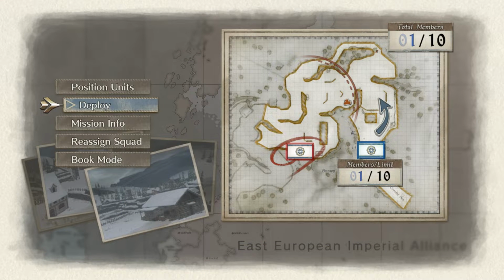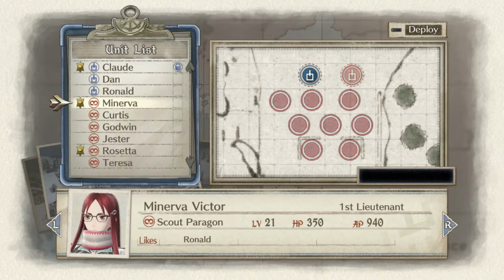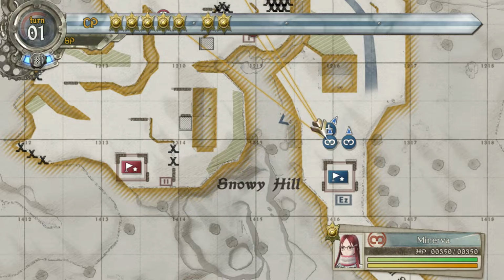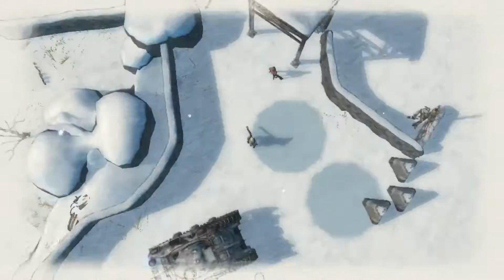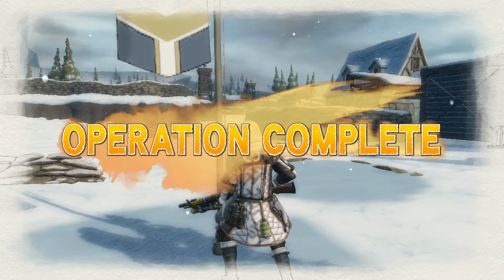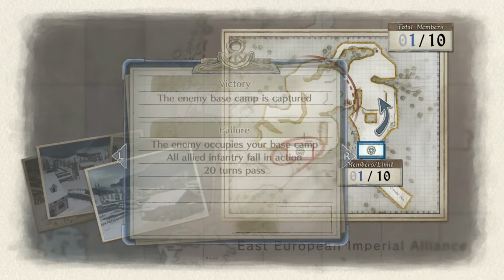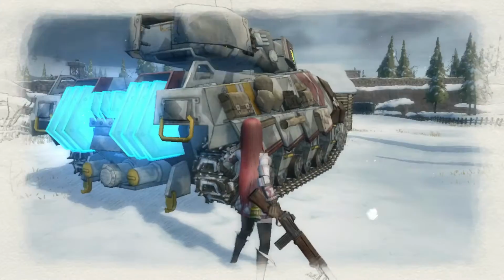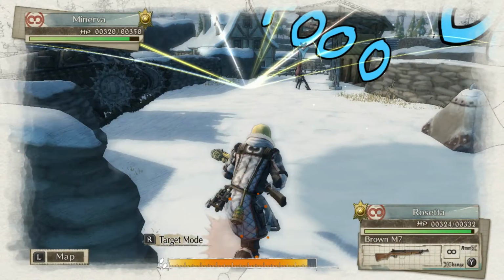Valkyria Chronicles 4 - Best Exp & DCT Farm Method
best method. dont @ me